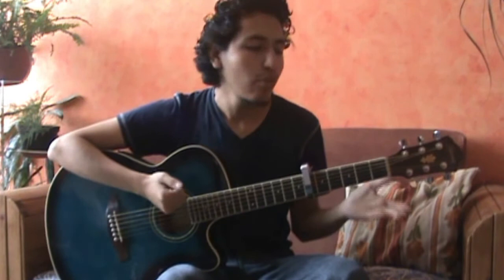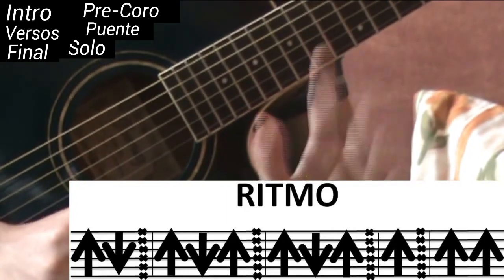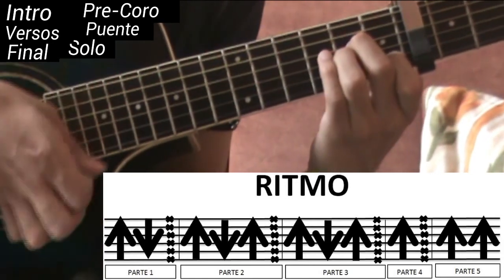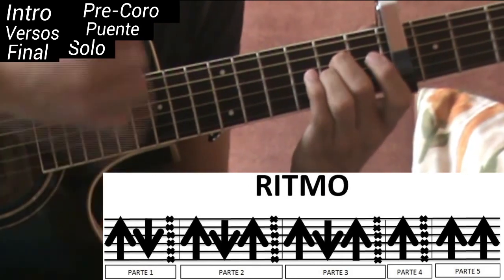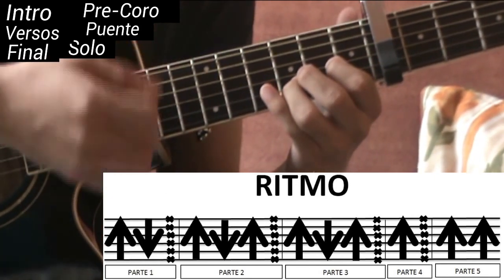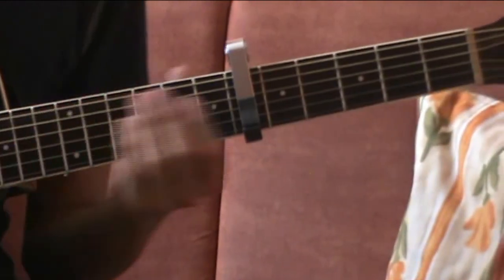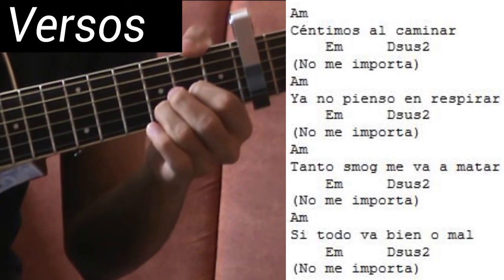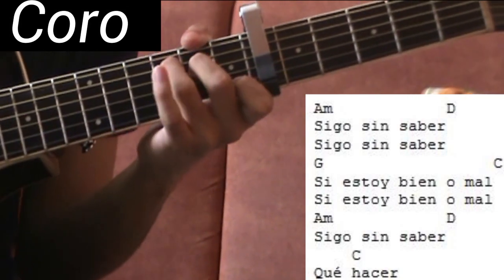Como Tocar Céntimos - Okills en Guitarra.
Que tal amigas y amigos! :D
Les dejo el tutorial de CÉNTIMOS
Una gran canción de OKILLS
Espero y se la aprendan al 100 ;)
Y no olviden compartir :D